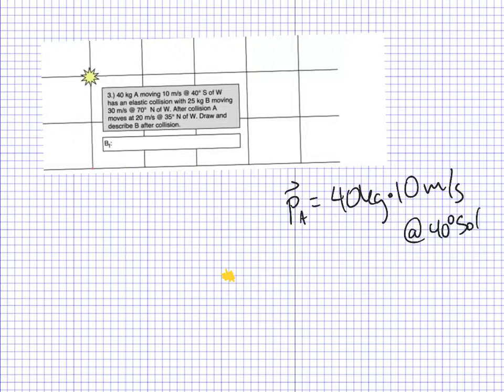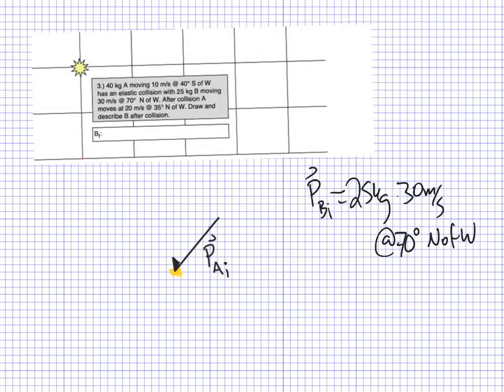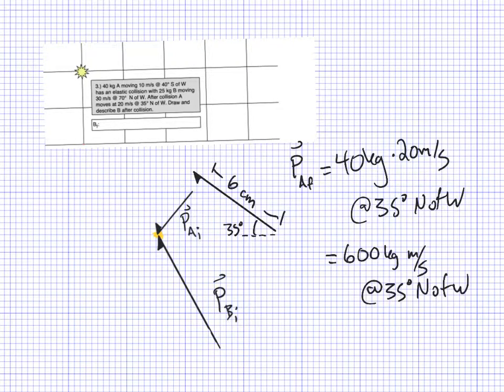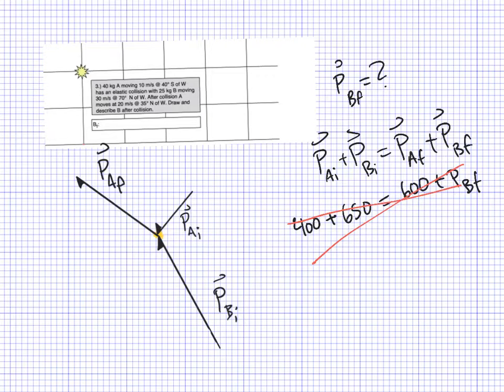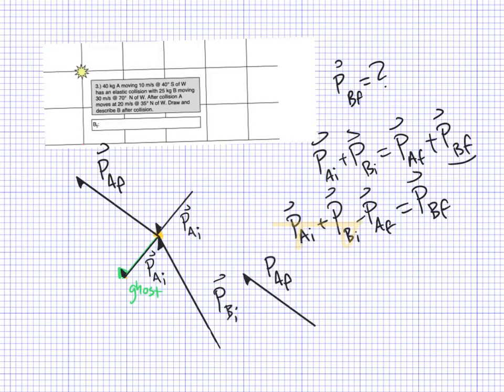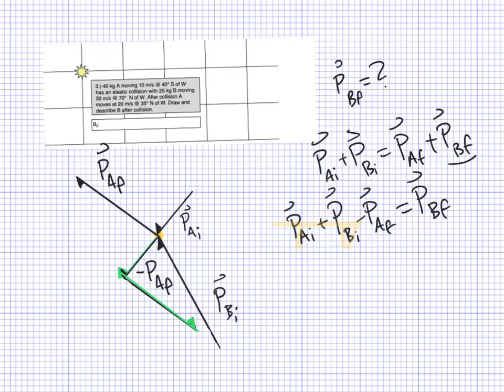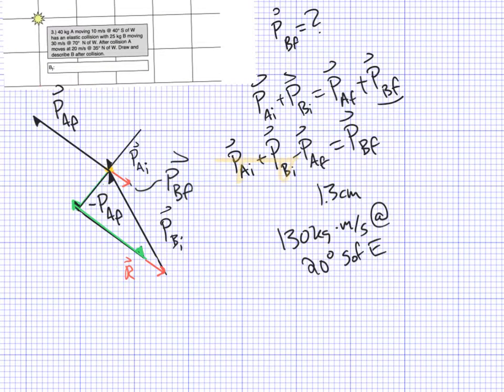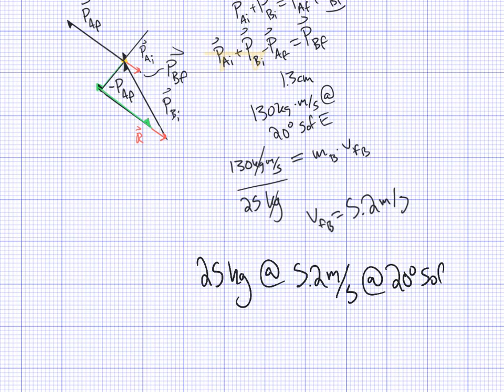4.15 Number 3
Momentum vectors in 2D